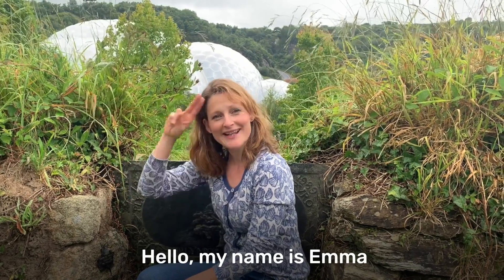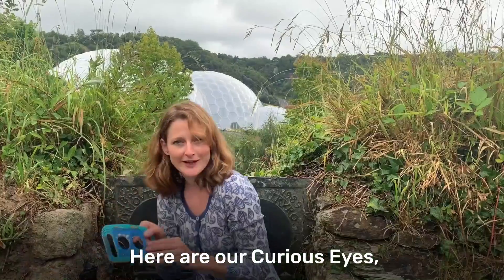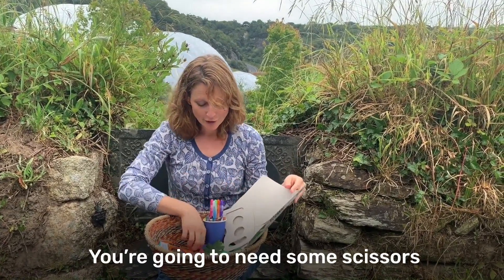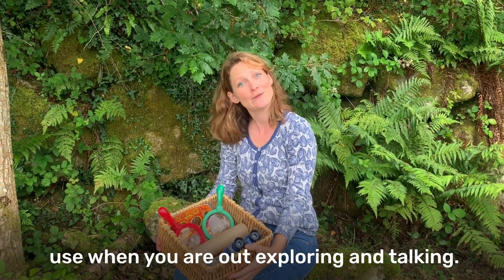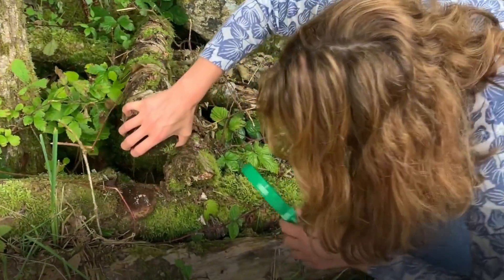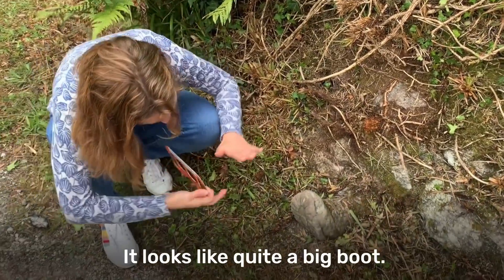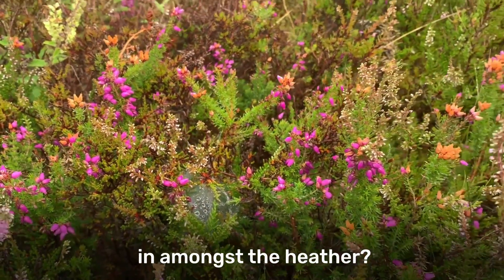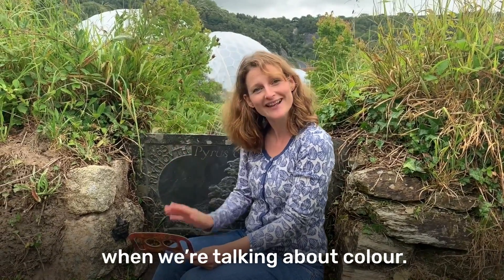Curious Eyes!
There’s so much to notice when you stop and look closely.  Make some Curious Eyes, a learning tool which helps your child to look actively, as careful and focused observation are key science skills.